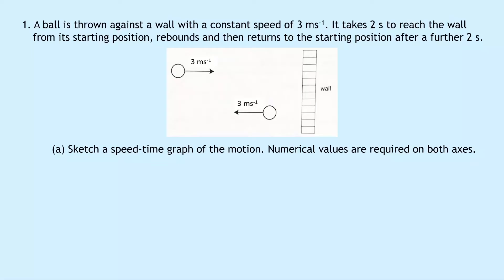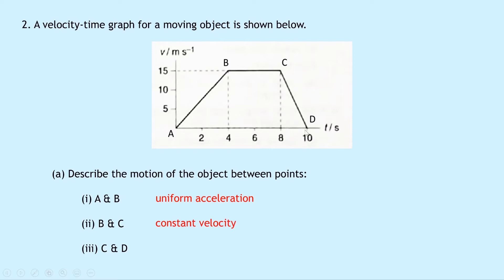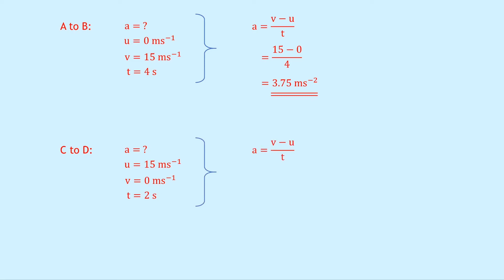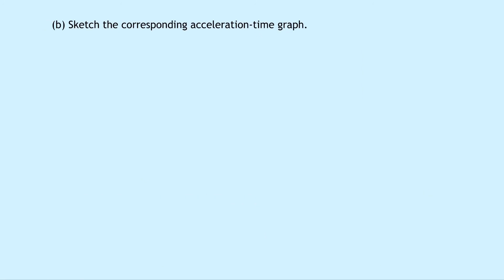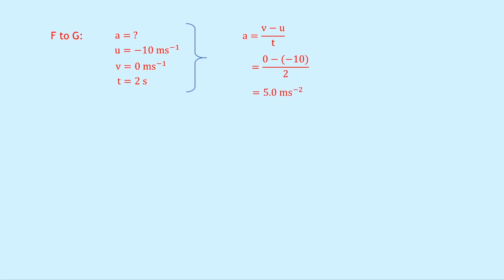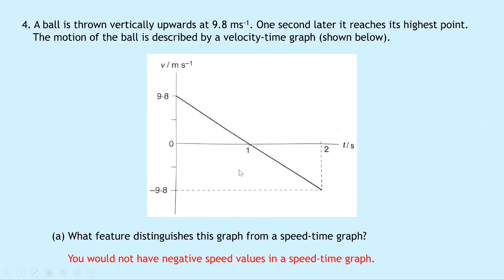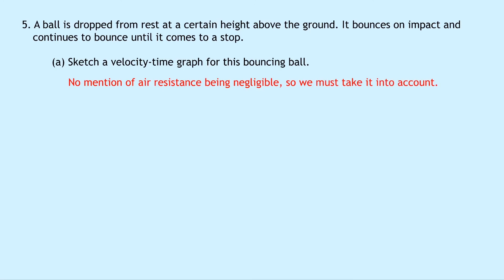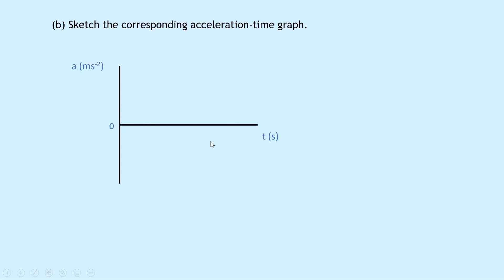Higher Physics | Our Dynamic Universe | Motion-Time Graphs | WORKED EXAMPLES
In this video, I go over some worked examples to show you how to tackle problems involving motion-time graphs.